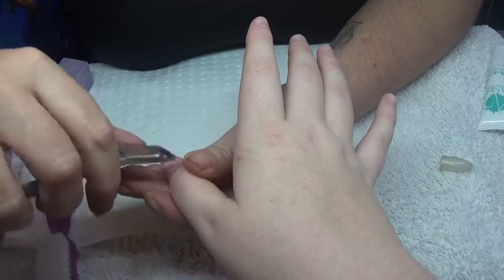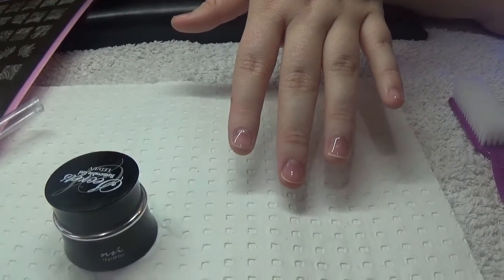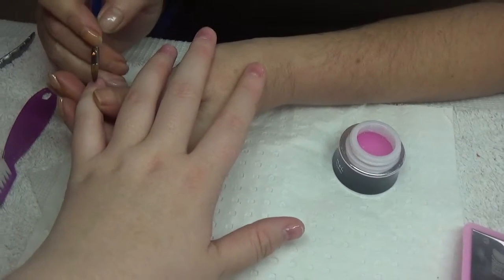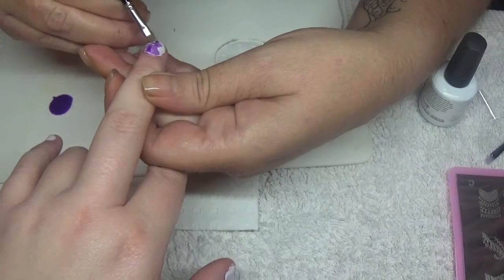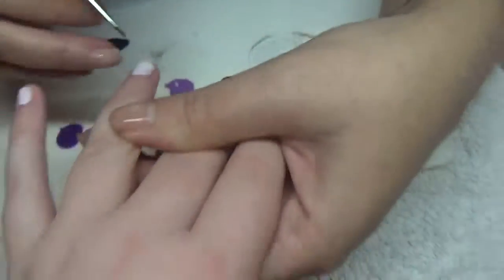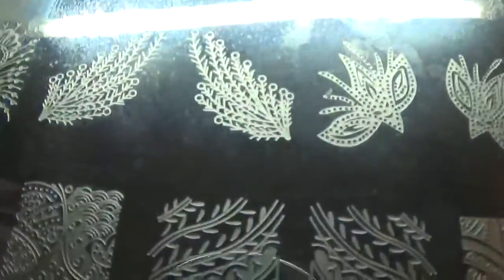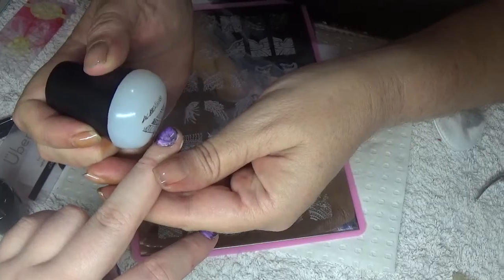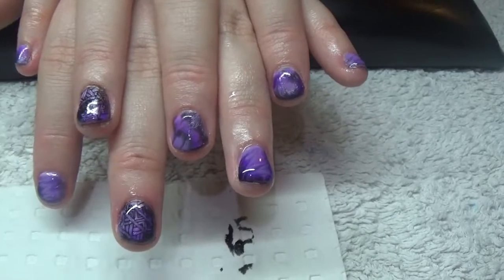Applying LED Gel, Gel Polish and Stamping on Tiny Nail Overlay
My gorgeous daughter wanted her nails painted to look nice for her job.  So to help encourage her to stop biting and keep growing them, I used NSI Secret LED GEL, just one coat as the hard gel will give more strength than the gel harder.  We picked her colours purple of course and she choose the stamping Plate.

The plate is a Cheeky Plate that I bought of Amazon about 2 years ago I went hunting as it was annoying me.

Okay  Until next time keep safe, Love, Mwah and Peace, Bye for now.